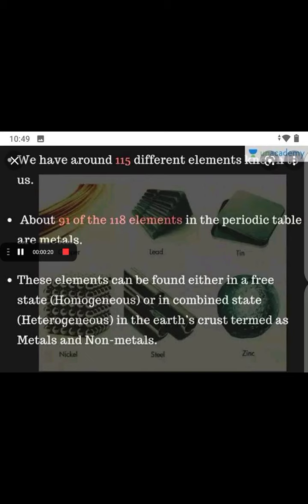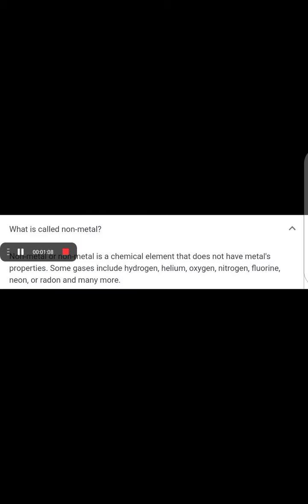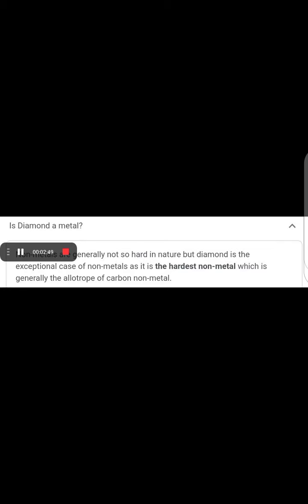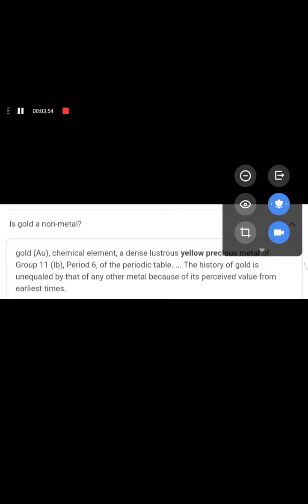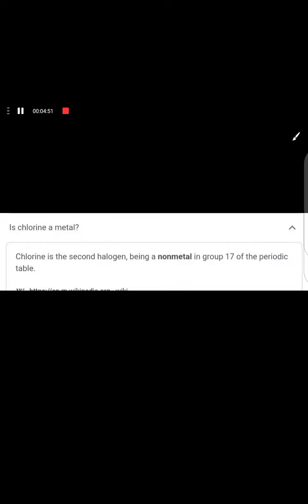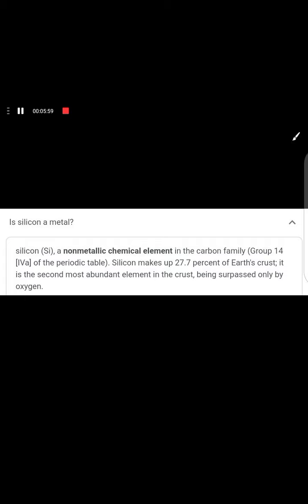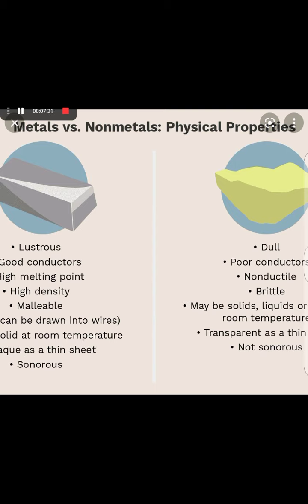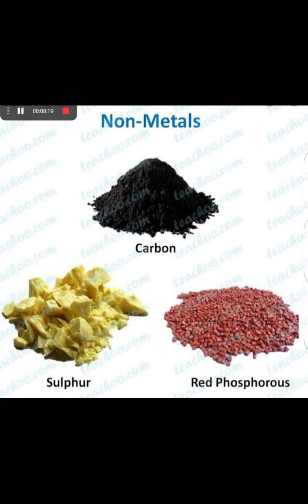CLASS 6-8 | METAL AND NON- METAL | CBSE | SCIENCE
HELLO THIS IS LEARN WITH US
YOU LEARN IN TWO WAYS
1. BY SEEING THE YOU TUBE VIDEOS
2. BY ATTENDING THE ZOOM CLASS FREELY
3. YOU CAN CLEAR YOUR DOUBTS IN ZOOM
4. WE WILL SEND THE LINK BY POSTING VIDEOS